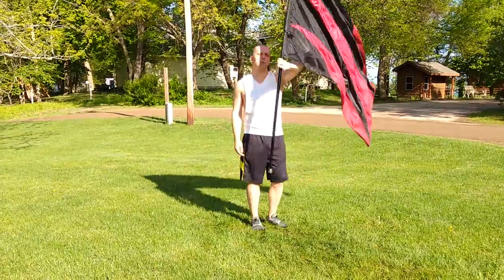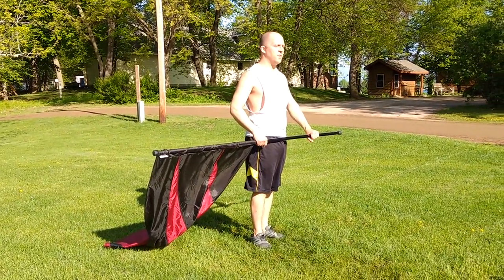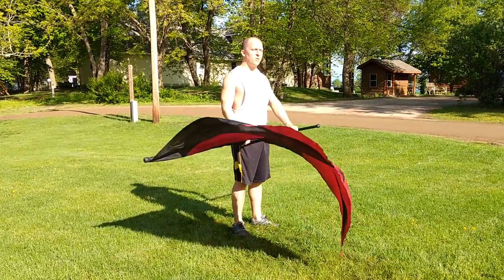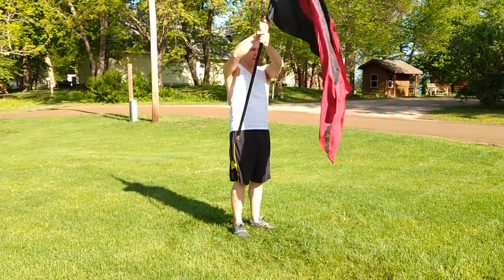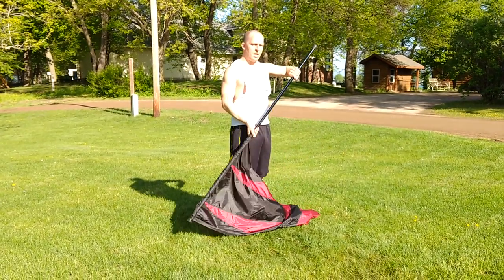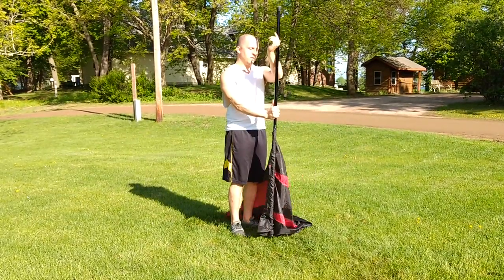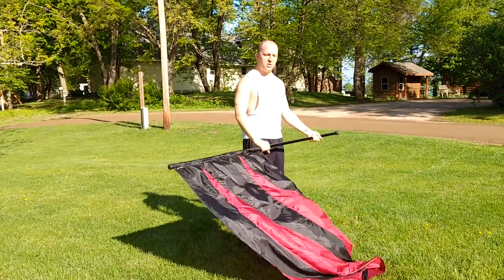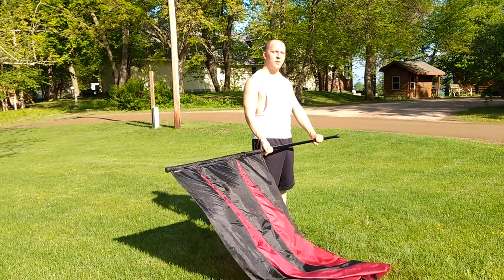A Million Dreams - Flags #3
This is RIGHT AFTER the move 24 to the final two line form for Closer.

M32 + H12

1: Lh on bcheat + L low row   2-3: up portion of low row, nice and slow; end Lh wonky at bcheat, flag tip up   4-5: Lh cw twist/spin to R shlangle   6-7: Rf comes in to relevé + up cone; sw Rh over at end   8: hold   9-16: funky  cw crossover armpit flur, Lh ext fully out and coming back just after R half turn to face back for   17: R1h release -- catch is probably on (18)+ because    19: down checkpoint   20-24: cont flur motion all the way to Lh wonky at tab with silk on R, like R flat; checkpoints are probably up-down-up-flat   25-26: Lh around back w/Rh sw at tab   27-30: L full turn to face front; head/neck bows during cts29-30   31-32: head comes up

1-4: backscratcher into down R shlangle   5-6: Lh holds on to money, Rh pops flag ccw around to same posi as start, end Rh thumb down at tab   7-8: down-prep   9: release 1.5 Jammal toss (end silk on R)   11: catch